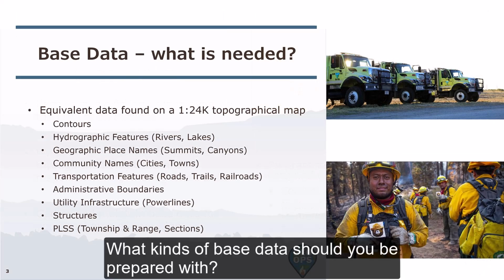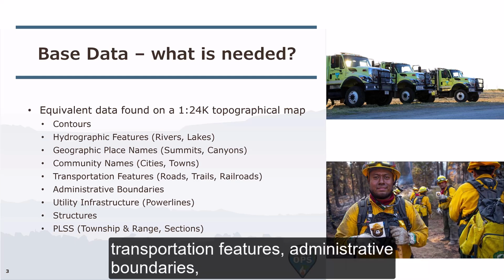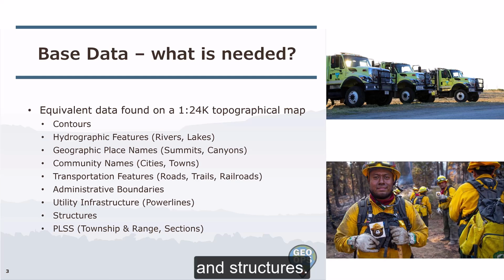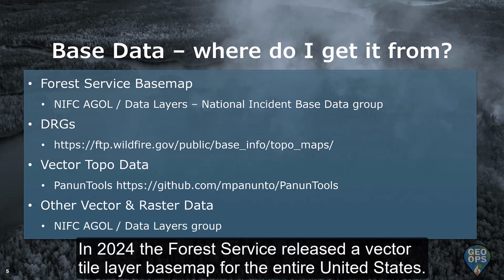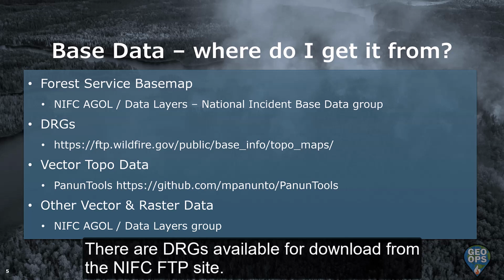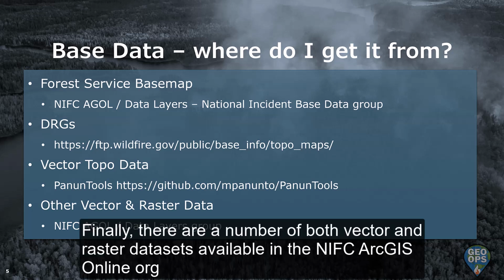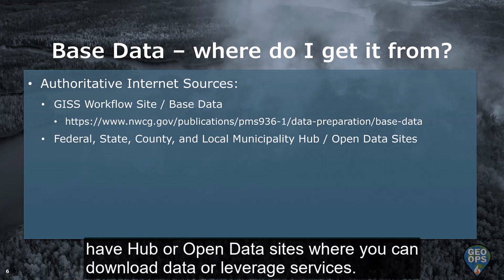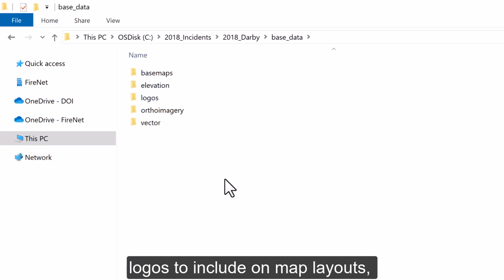Populate Base Data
This video is part of the GISS Workflow – Data Preparation section.

Quality base data is vital to incident mapping. A GISS should gather and maintain a comprehensive data set for their local area of operation and/or home unit.

Because GISS can be assigned anywhere in the country they are needed, it is impossible to always have the required base data ahead of time. Be prepared to contact local offices (city, county, state, and federal) to request their most current data. A GISS will also work with other personnel or teams (Infrared Interpreter (IRINs), Fire Behavior Analysts (FBANs), Burned Area Emergency Response (BAER) teams, and Area Command teams) to obtain, evaluate, or provide data sets as needed.